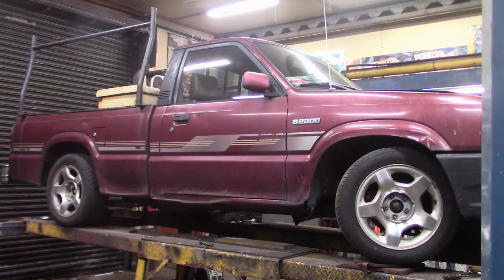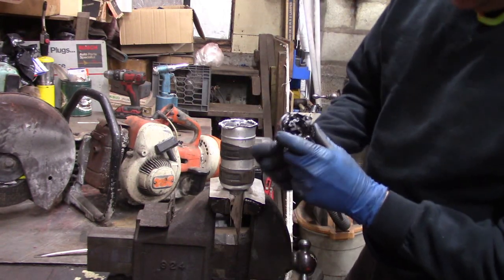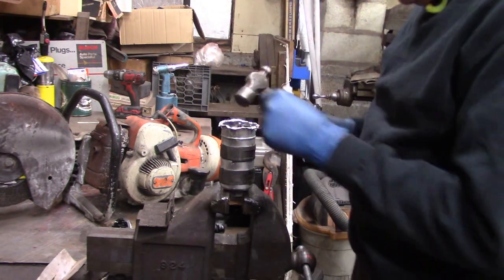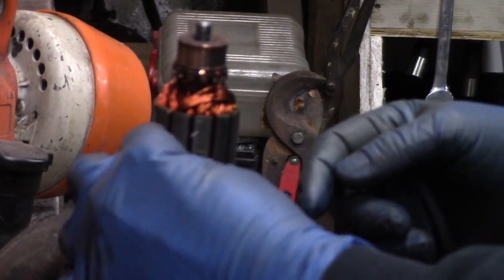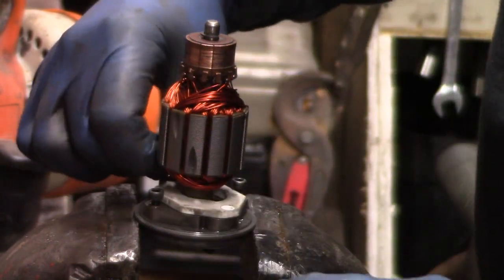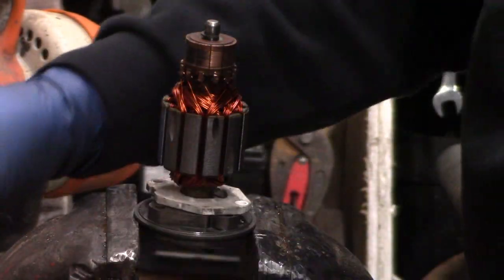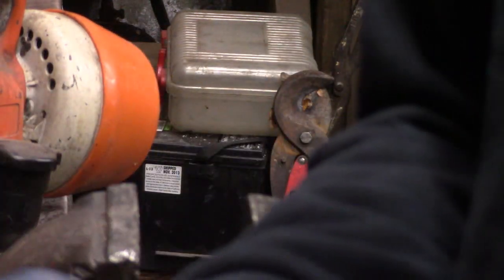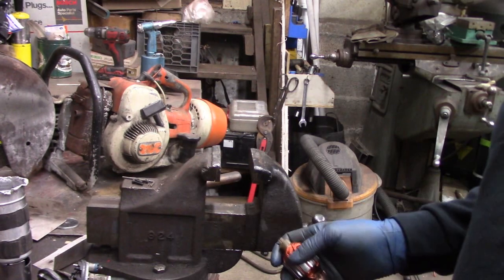DISSECTING A FAILED BOSCH 044 FUEL PUMP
As a follow up to the previous fuel system fail/upgrade video, I thought it would be good to try and figure out why the pump failed, and maybe learn something in the process.